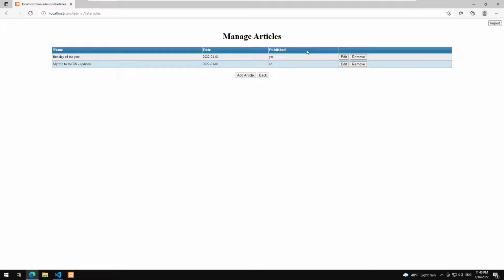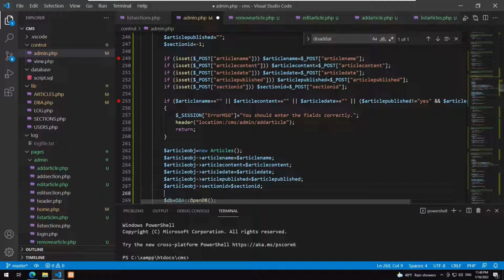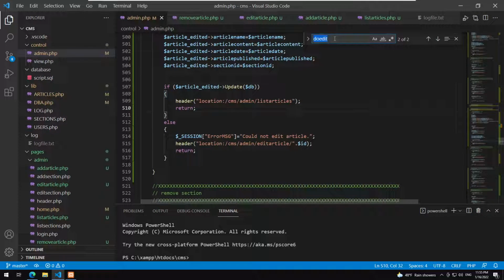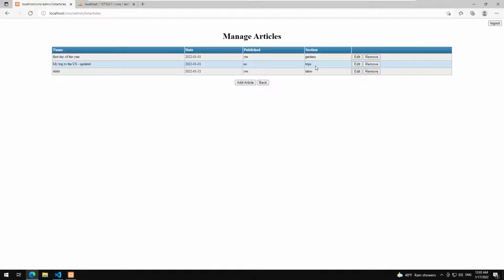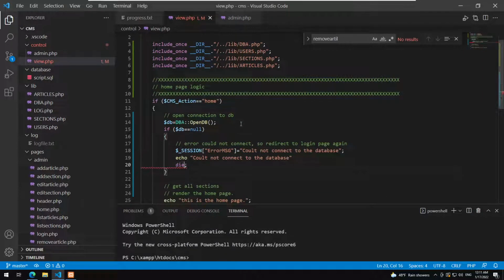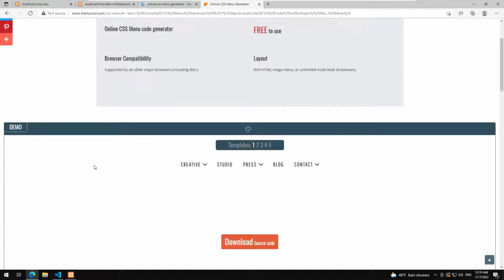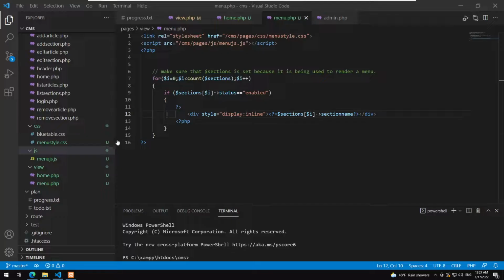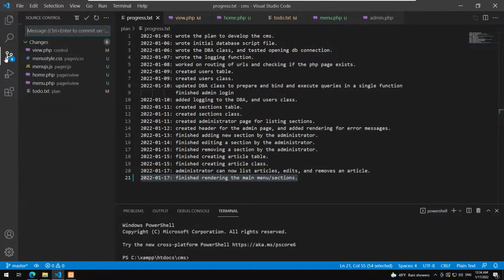Learning PHP - 032 : Building a simple CMS - Selecting a section, and rendering the main site menu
In this php tutorial, we take a look at how to select a section when adding or editing an article. Also, we render the main menu of the website.